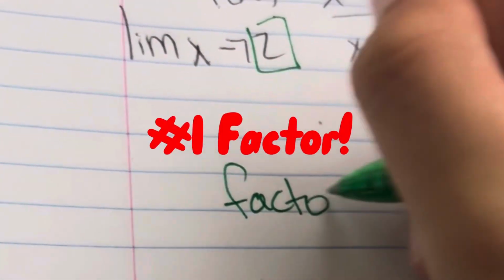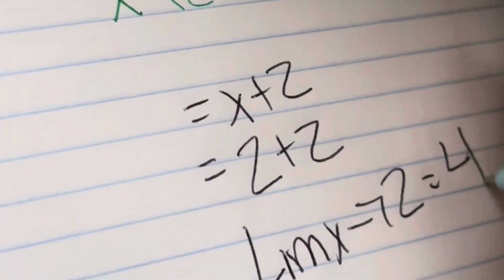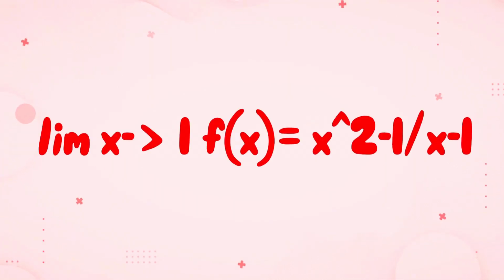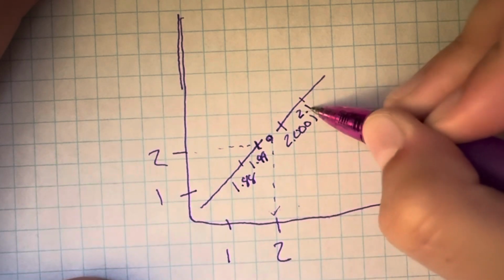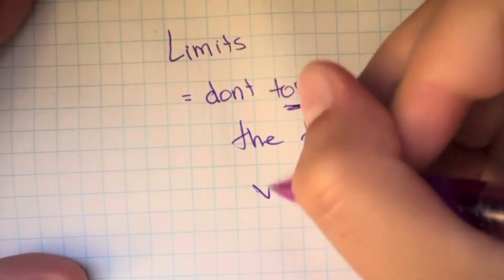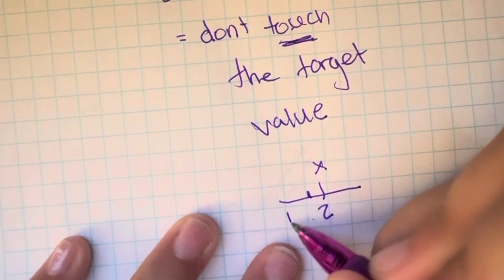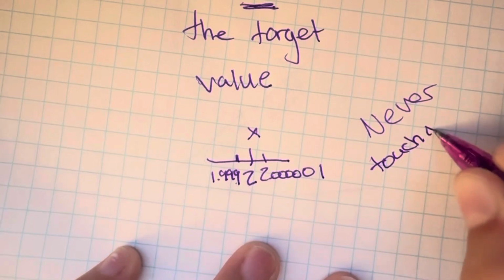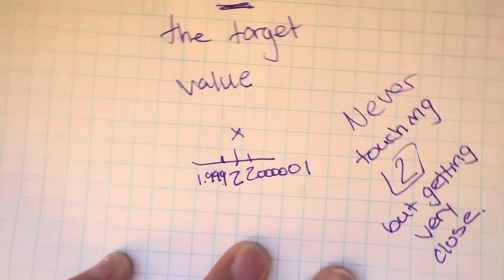Limits : Algebra and Graphs